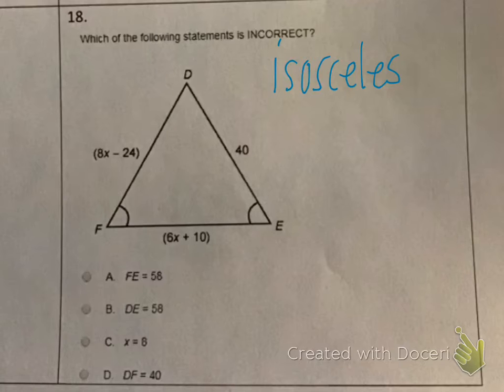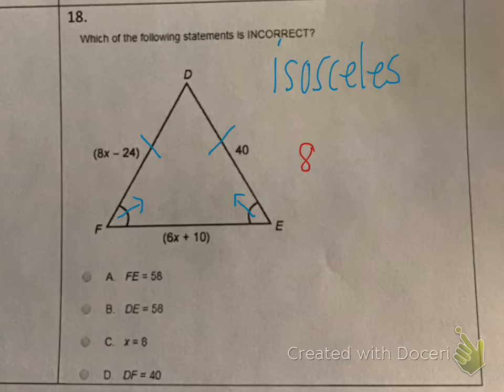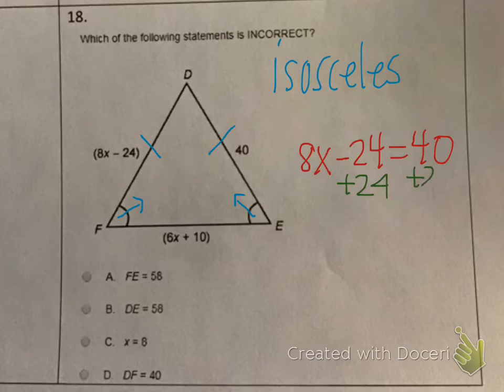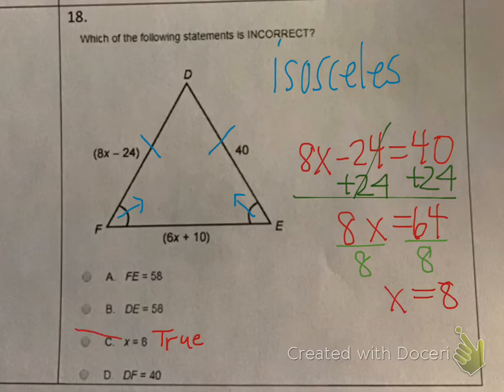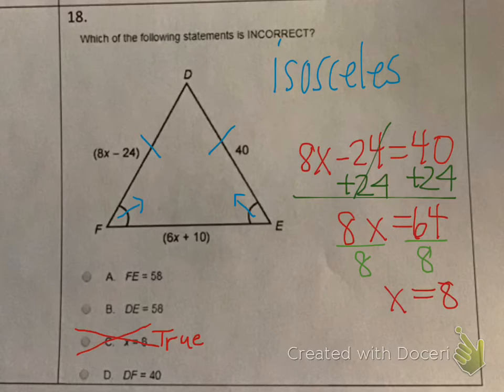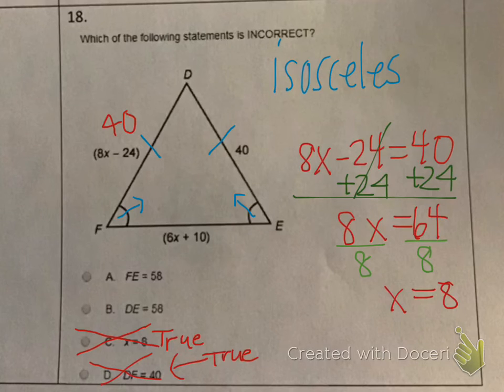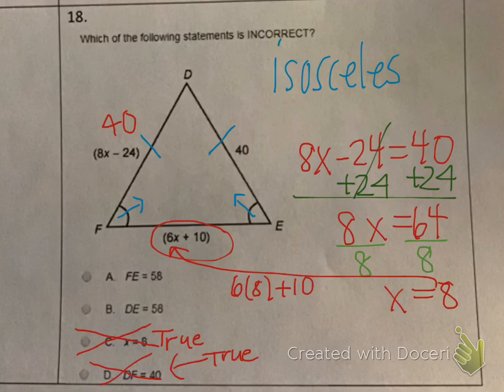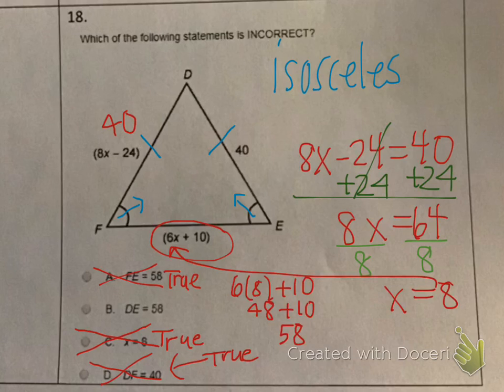Congruent Triangles Study Guide #18